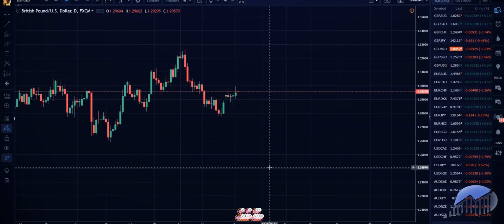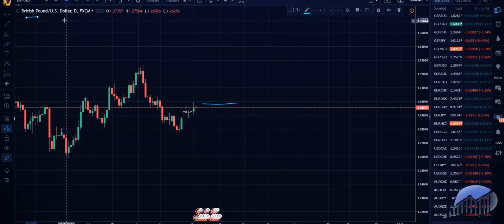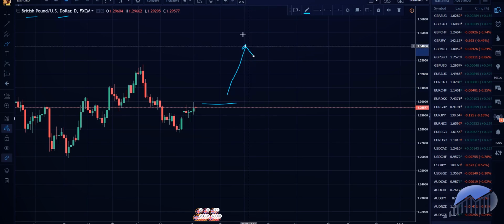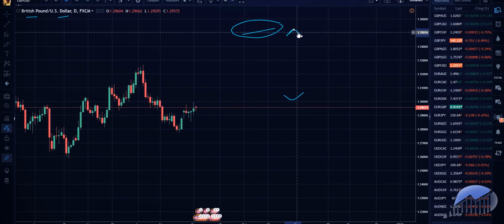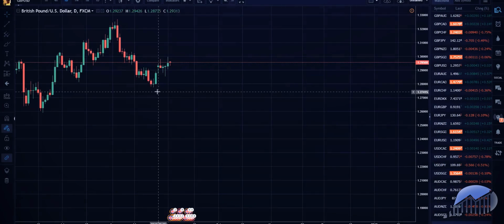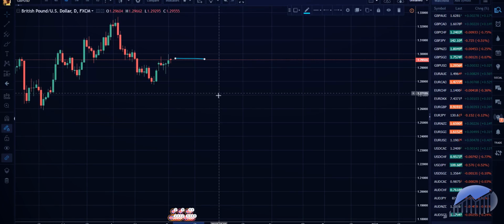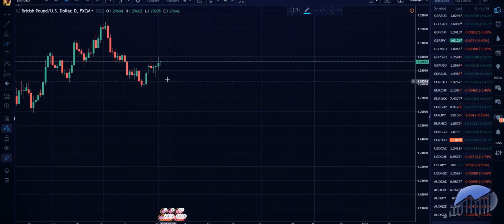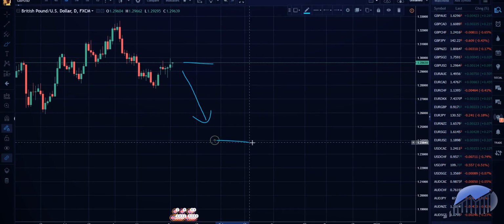Short Positions - A Simple Guide to Understanding Short Positions in the Forex Market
An explanation of how short positions work in different markets, specifically the forex market.